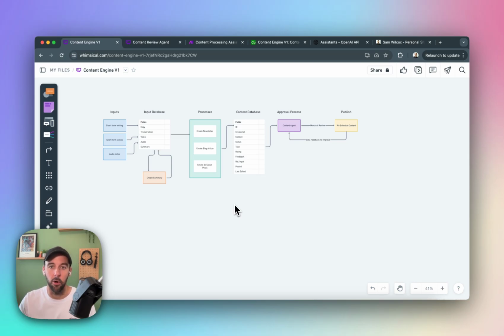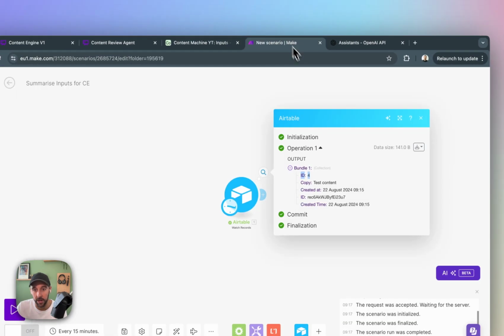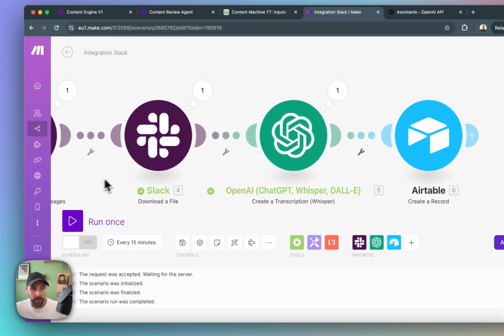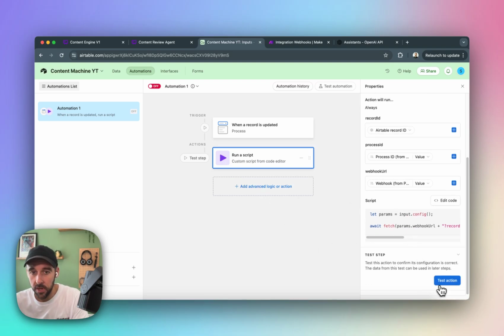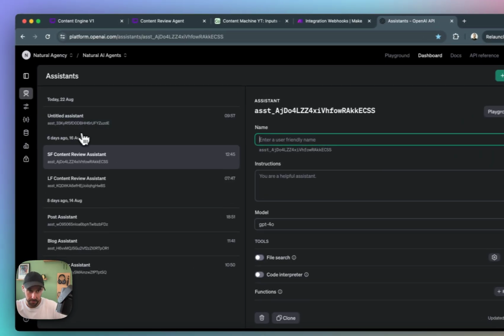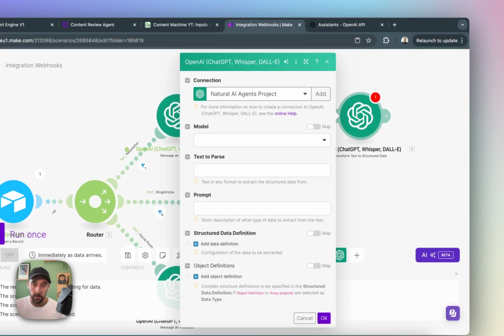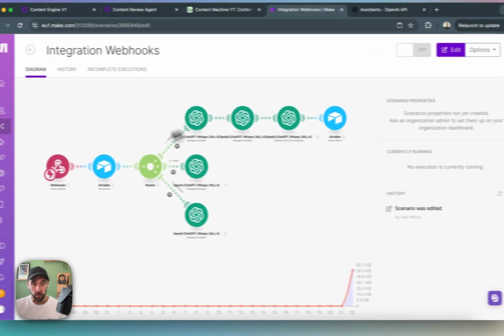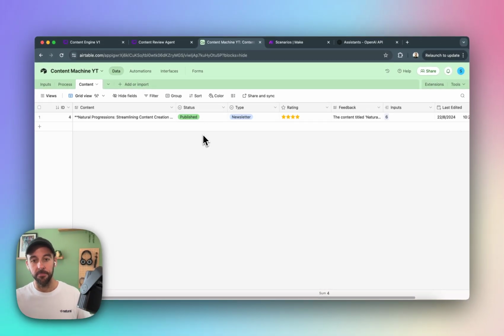Create Your Own Content Powerhouse With AI, Airtable And Make! - Plus Free Templates!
In this video I’ll show you how you can build a self improving content machine using Airtable, Make and ChatGPT to collect ideas, process those ideas into long form content and then feed your published content back into the machine to have it self improve over time.